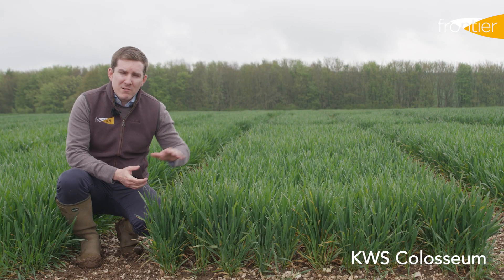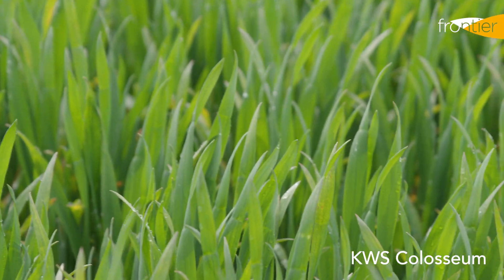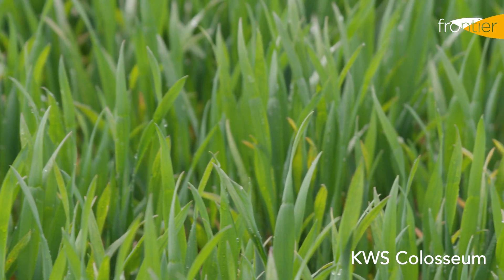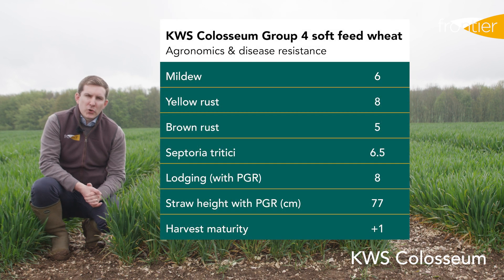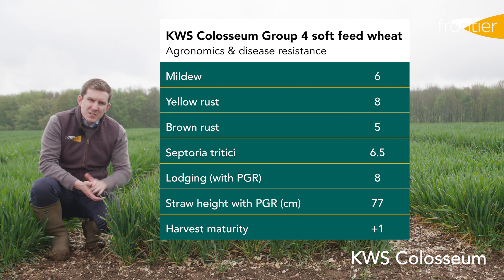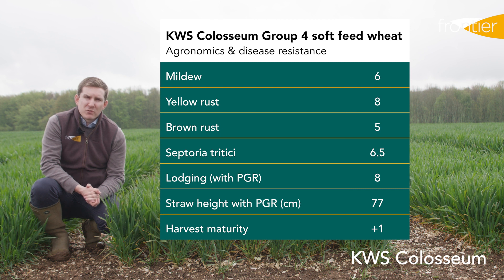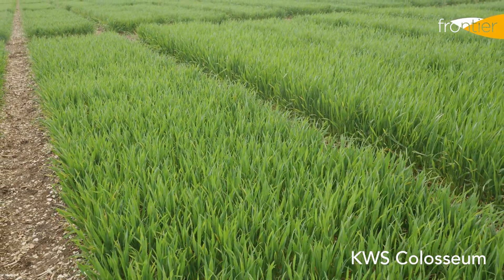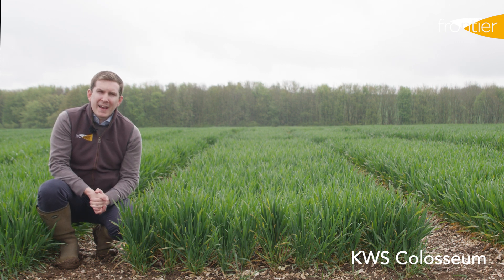2023 Frontier variety trials | KWS Colosseum - Group 4 soft feed wheat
Since it’s introduction in 2020, this soft Group 4 feed wheat variety has gained a reputation as a resilient option with good disease resistance and record-breaking potential.

Seed business development manager, Jim Knight, looks at how it performs regionally and shares more about its agronomics and disease resistance ratings.

More in-depth information about the varieties mentioned across this video series can be found in our Autumn Seed catalogue